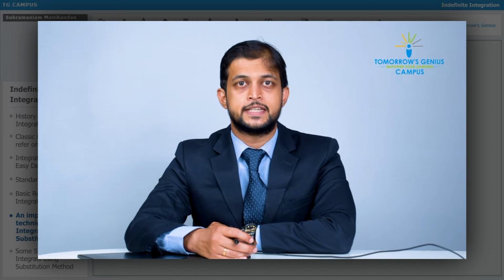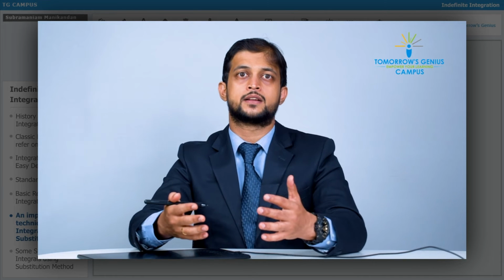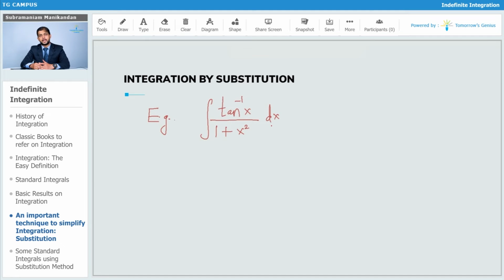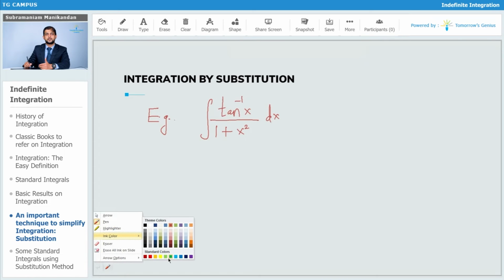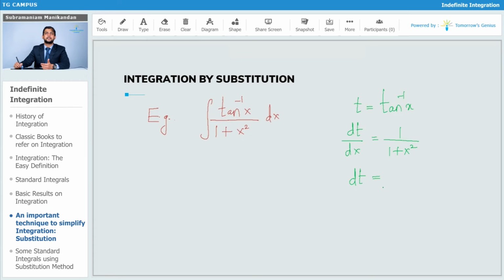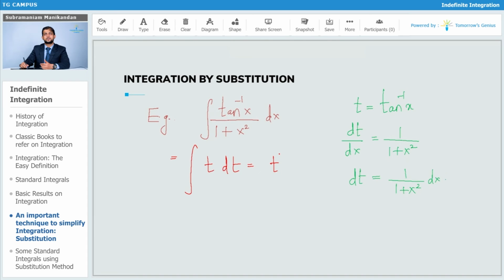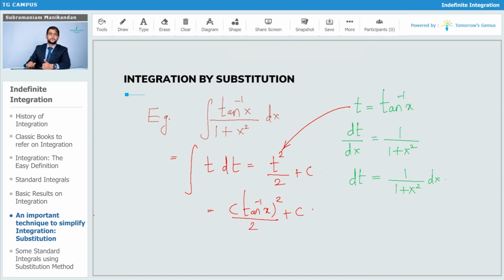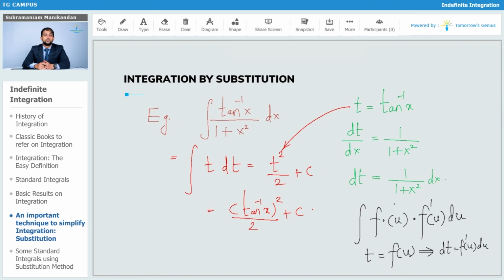An important technique to simplify integration | JEE | Mathematics - TG Campus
In this video clip, you will understand the substitution method. This is helpful when adding up numbers that keep decreasing! Learn more about IndefiniteIntegration with TG Campus. Let us make learning fun & create Tomorrow's Geniuses today with the best Faculties.